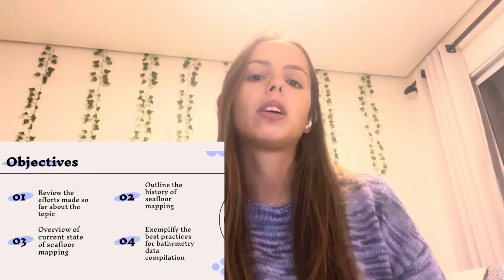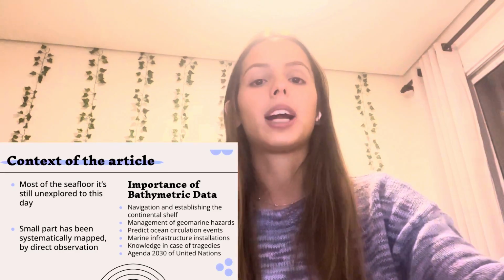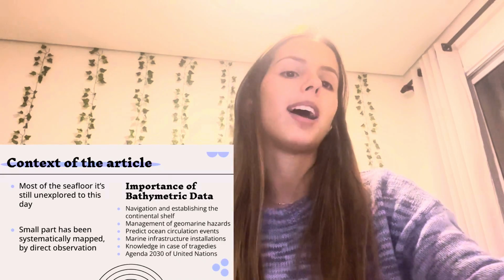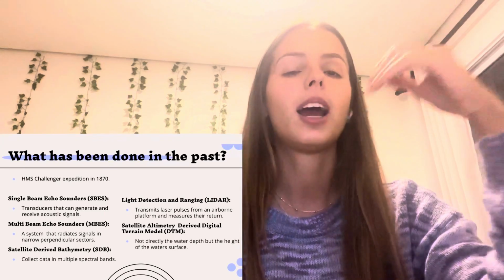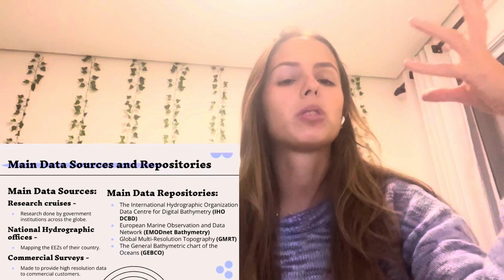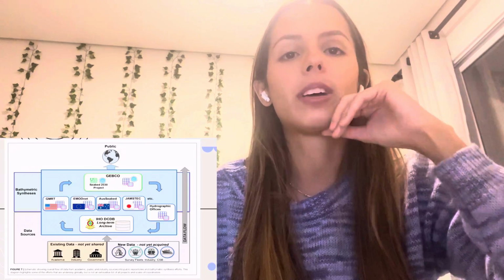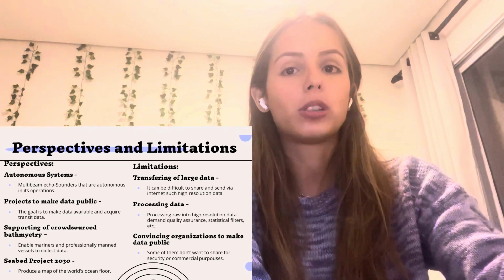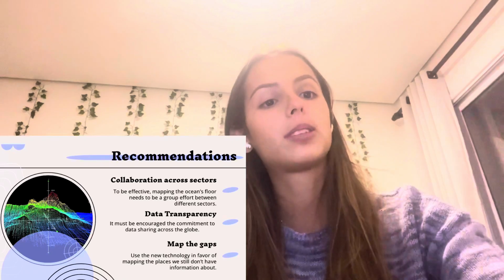Seafloor Mapping - The Challenge of a Truly Global Ocean Bathymetry